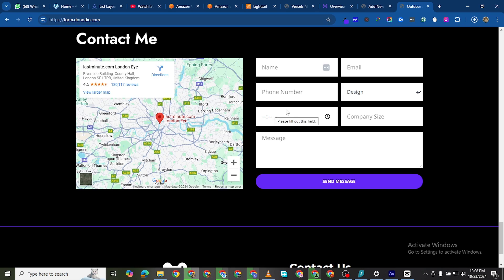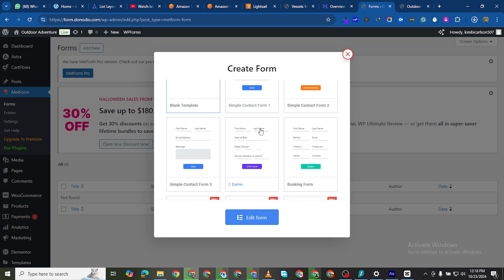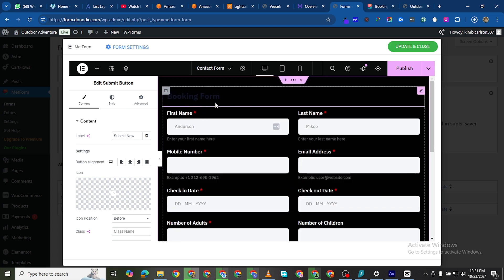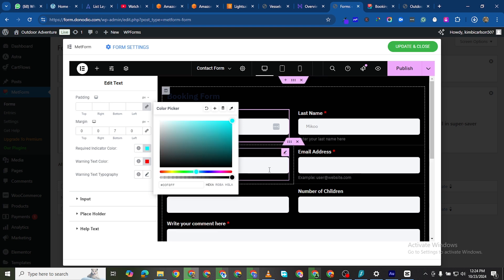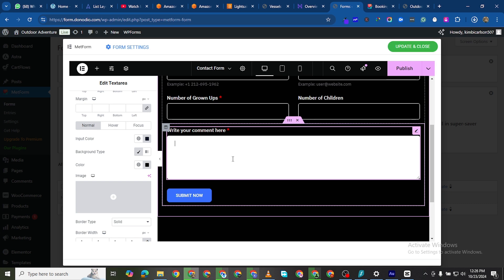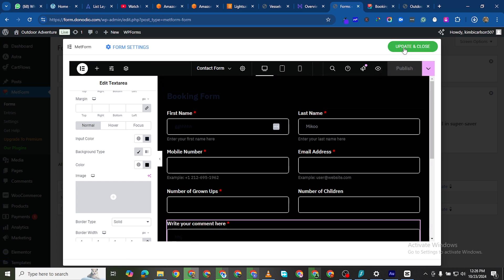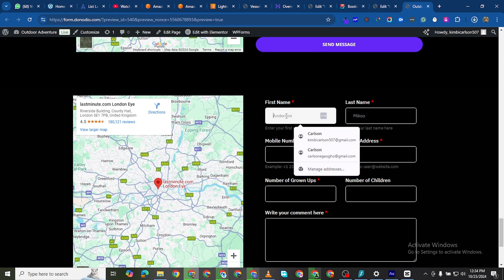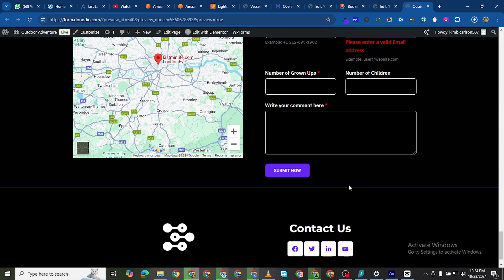How To Add A Free Contact Form In WordPress Website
Tired of clunky contact forms that require coding knowledge? This video shows you how to add a free, user-friendly contact form to your WordPress website in minutes, no coding required!

Learn how to:

Install and activate the best free contact form plugin for WordPress.
Customize your form with various fields and settings.
Integrate your form with email marketing services.
Style your form to match your website's design.
Test and troubleshoot your form for optimal performance.
This video is perfect for:

WordPress beginners who want to add a contact form to their website.
Website owners who want to improve their user experience.
Anyone who wants to collect leads and improve communication with their audience.
By the end of this video, you'll have a beautiful, functional contact form on your WordPress website, ready to capture leads and boost your business!